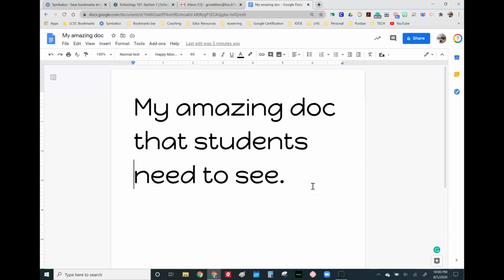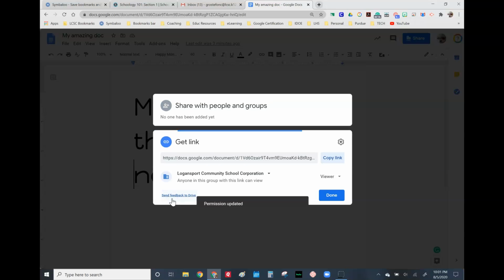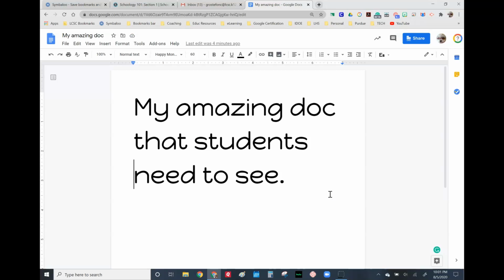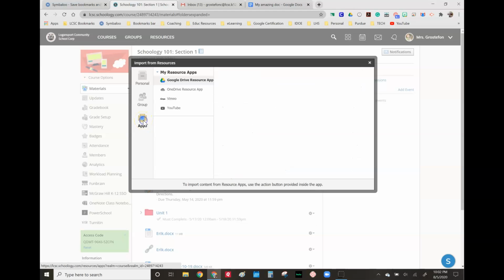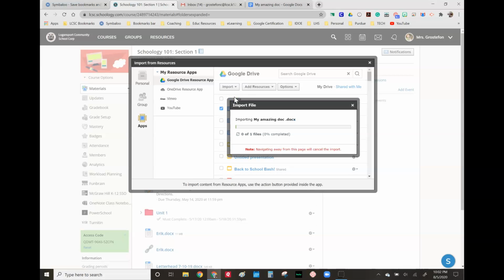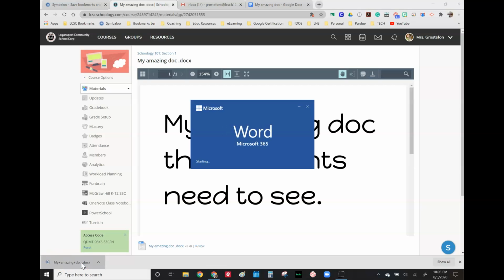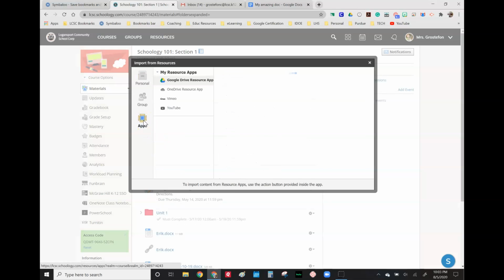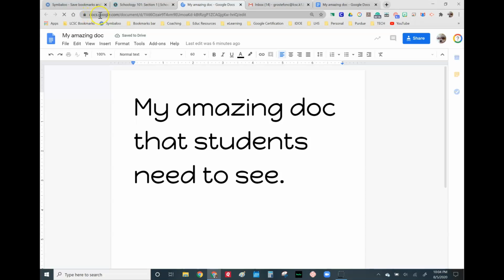Posting Google Docs in Schoology